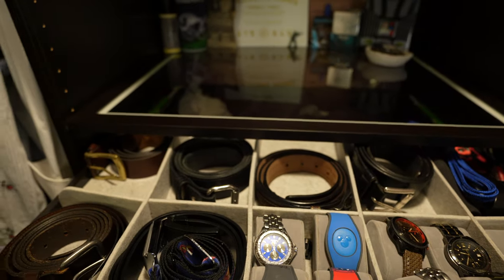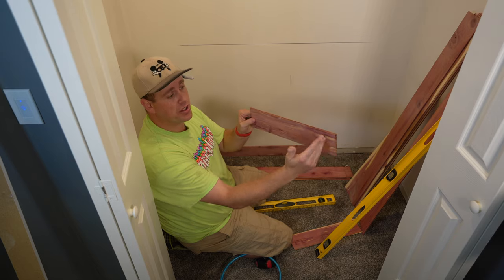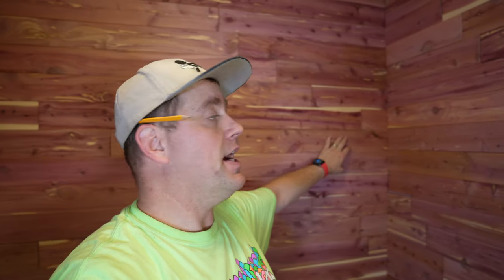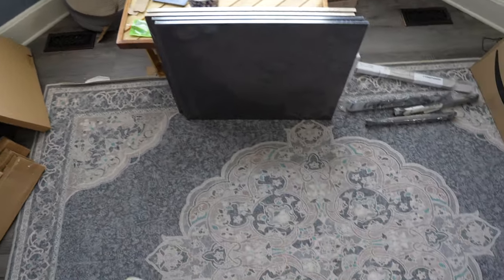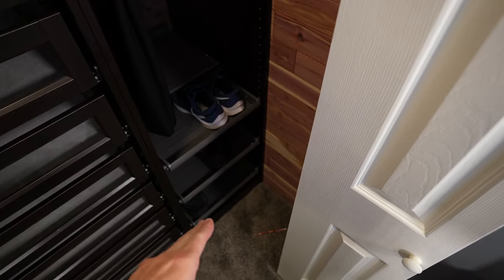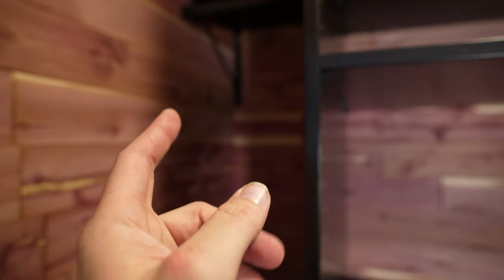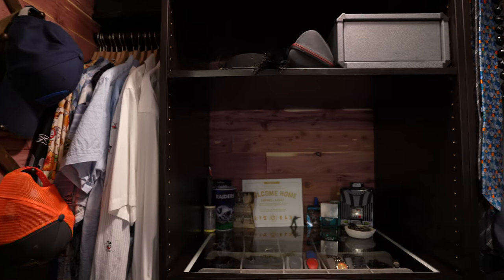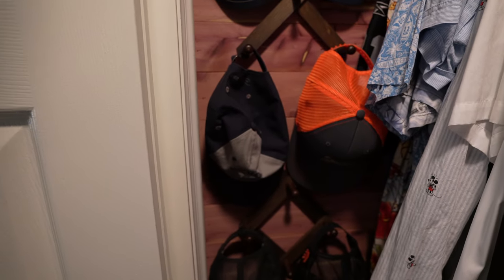How To Install IKEAs PAX Wardrobe Closet Organizer System~Step-By-Step~ Cedar Planking In Closet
Do you need to organize your closet? Do you have that space in your home that is just not helping you out? Slowing you down?A closet that is just cluttered from top to bottom? Well today I am going to show you how to fix a terribly unorganized closet and turn it into a masterpiece. A complete A to Z. We will take you through step-by-step and show you not only how to install your new IKEA PAX wardrobe closet organizer, but also show you how to line your closet with cedar planks!

IKEA offers a closet organizing system that is not only sturdy but also customizable. The brand name is Pax. Pax wardrobes are hands down one of the most sturdy and most customizable closet organizer systems on the market. When we buy from IKEA it always makes us a little unsure. Let’s face it, some of IKEA’s furniture isn’t the best quality. But when it comes to their pax closet organizer systems, they’ve got the top spot in my book.

Want to flare up your closet even more? Ready to take your closet to the next level? We show you how to do that with cedar planks lining the inside of your closet. The smell and benefits from cedar is worth every dime spent.

Products used in this video:

Utilitech Canless 6" Lights:

Cedar Planking:

IKEA PAX Closet Organizer System (Start with the frames you need and then add all the accessories. Pax has an Online planner that you can use to help build your own custom kit):

We would love to hear from you and connect with other Family/Travel/Disney fans.

                               -or-